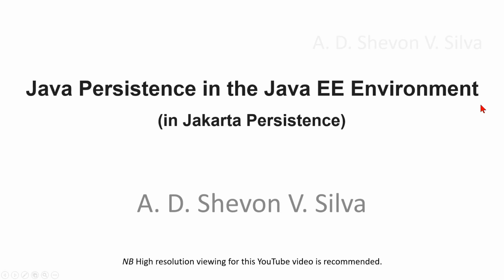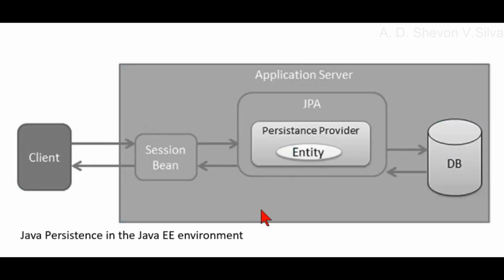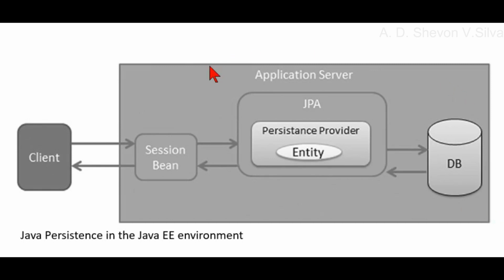Java Persistence in the Java EE Environment (in Jakarta Persistence)